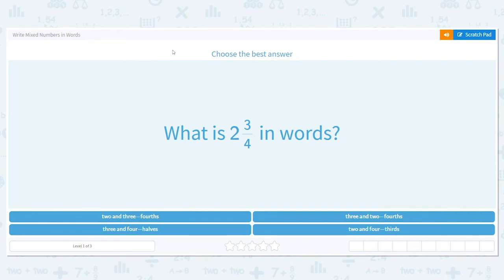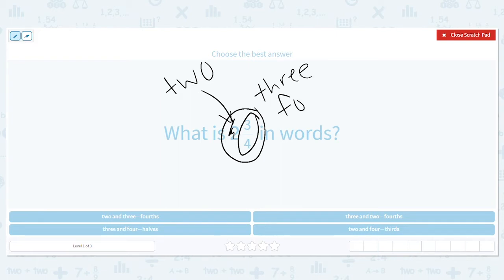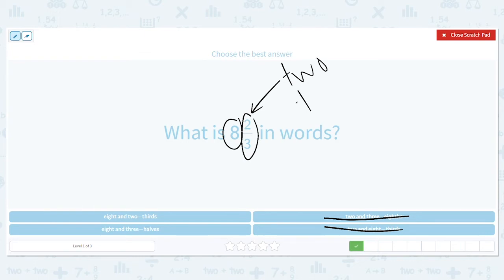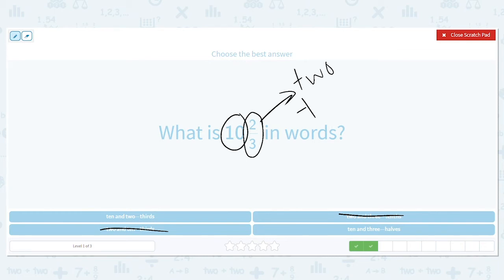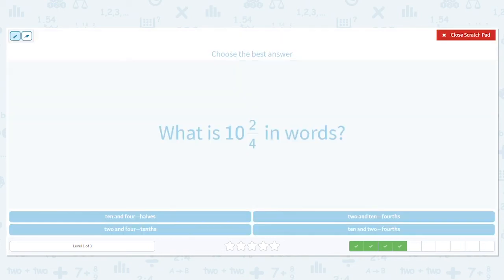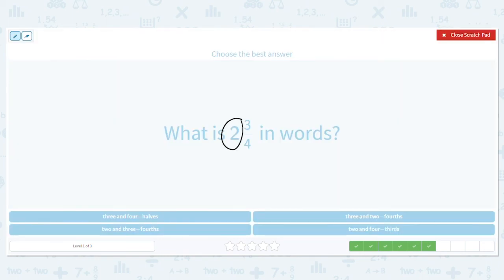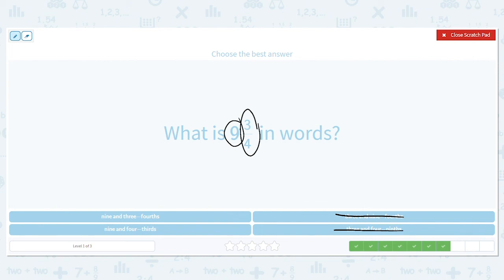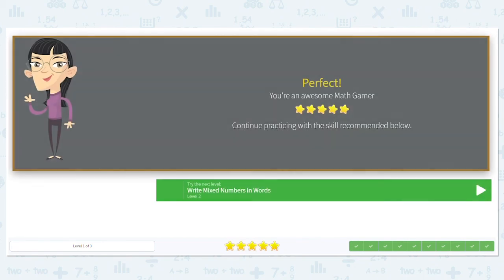3.49 Write Mixed Numbers in Words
Write Mixed Numbers in Words
Express mixed fractions as words.